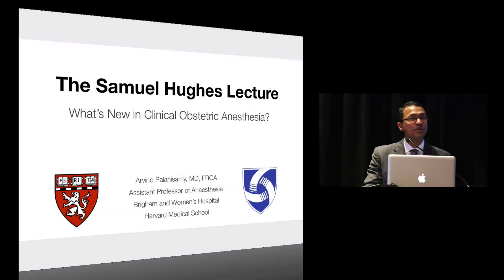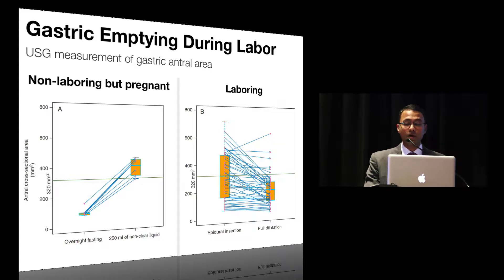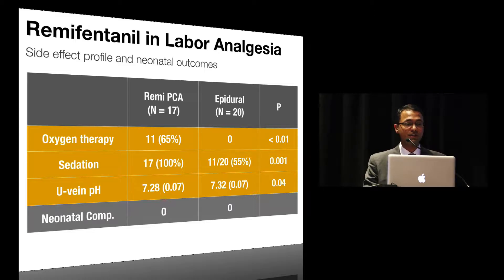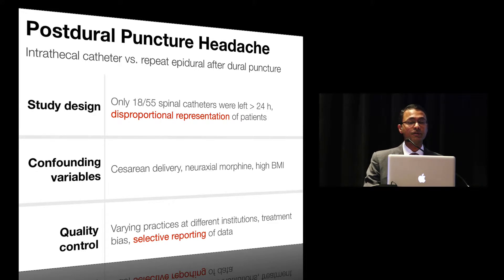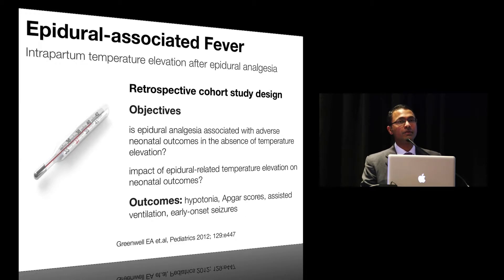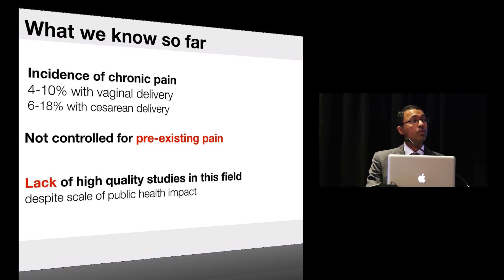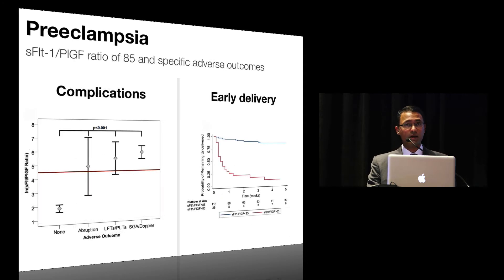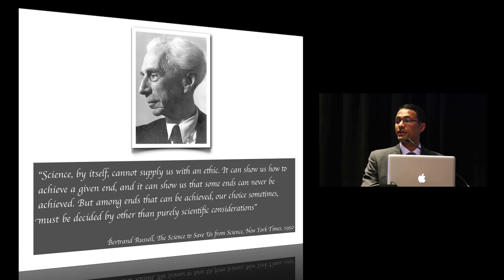Sam Hughes Lecture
Sam Hughes Lecture: "What's New in Clinical Obstetric Anesthesia"
Arvind Palanisamy, M.D., FRCA